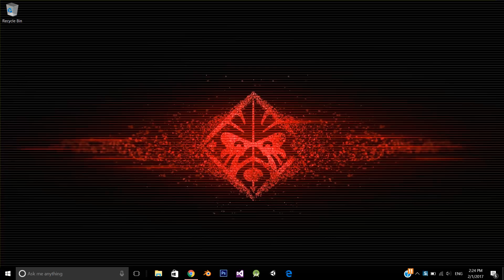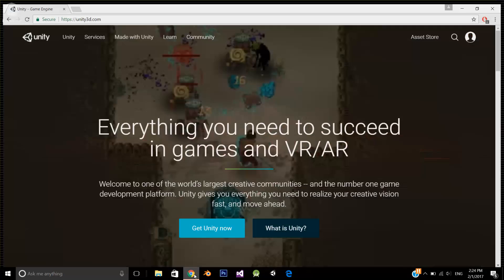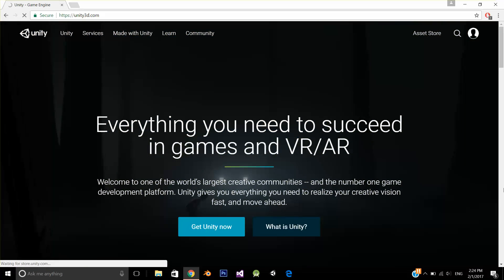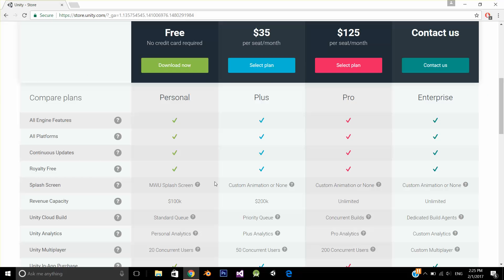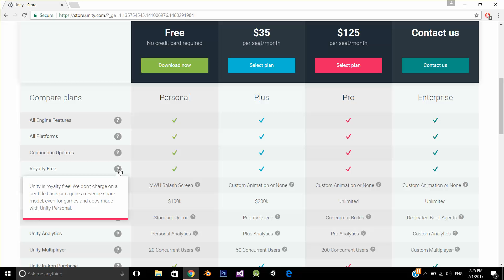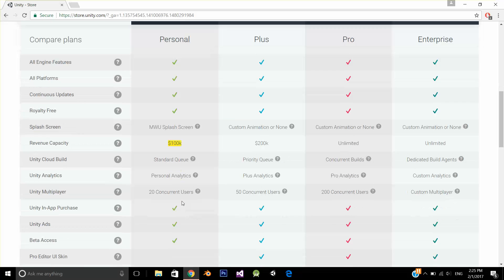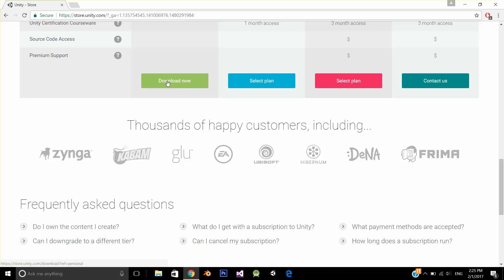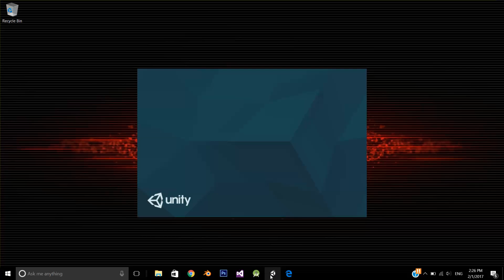1 - Unity 3D Introduction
In this video you will learn how to download unity 3d and which version to download.